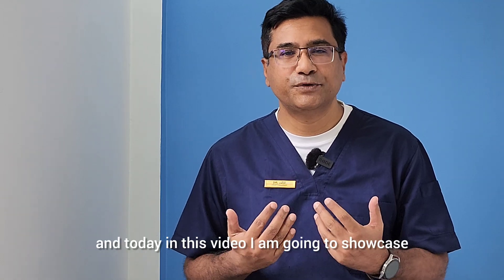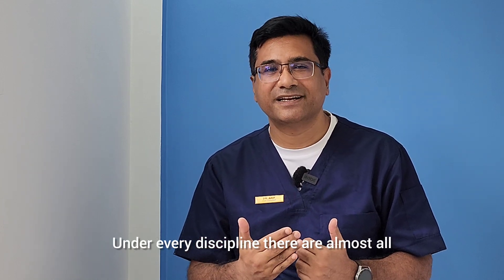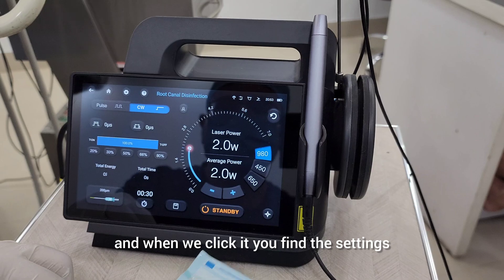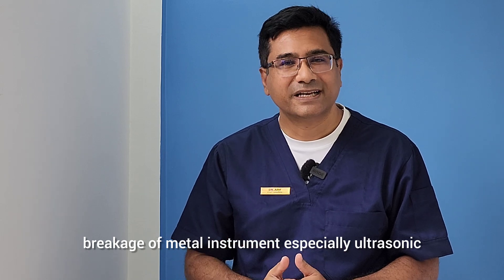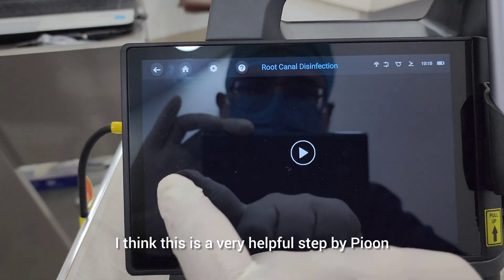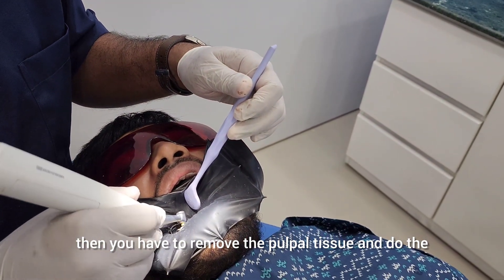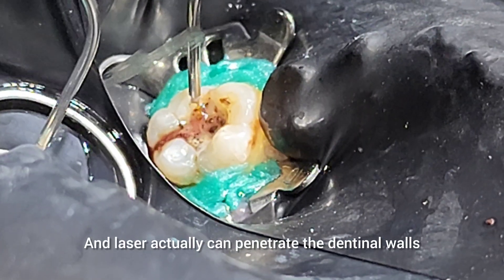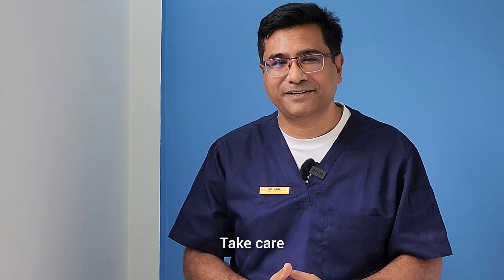Dental Laser Use in Root Canal Disinfection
In modern Dentistry Use of Dental Diode Laser in Rot Canal Disinfection significantly increase the success rate . In this video we demonstrate a case of Single Visit Root Canal Therapy where Pioon S3 Laser is used for canal disinfection. The 980nm wavelength is used in root canal treatments for several key benefits
Effective Disinfection: It has strong antimicrobial properties that thoroughly clean and disinfect the root canal.
Deep Penetration: It reaches deep into dentinal tubules, ensuring comprehensive cleaning.
Anti-inflammatory: It reduces inflammation and post-treatment pain.
Promotes Healing: It stimulates cellular activity and blood flow, accelerating tissue healing.
Minimally Invasive: It preserves more of the natural tooth structure.
Efficient Treatment: It can shorten treatment times.
These benefits lead to better outcomes and increased patient comfort.